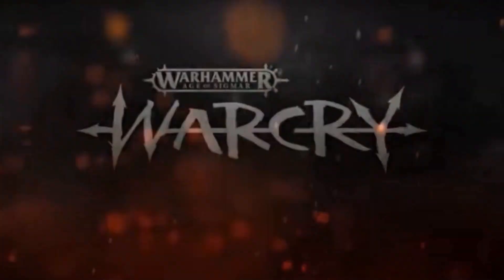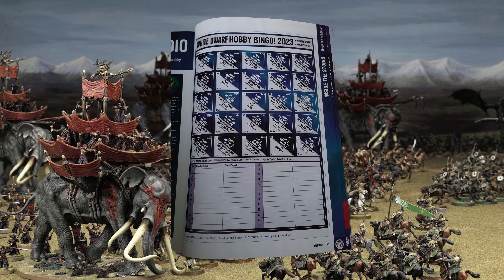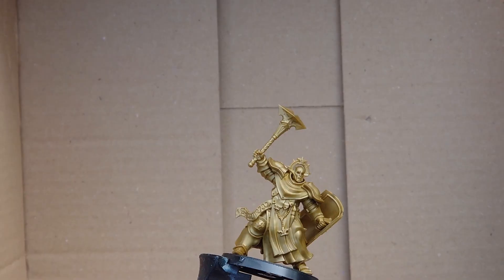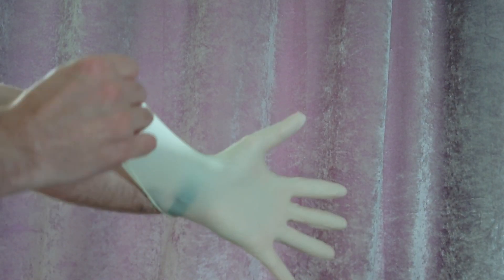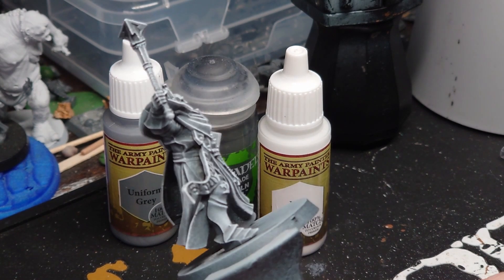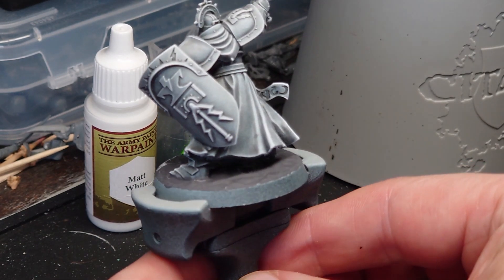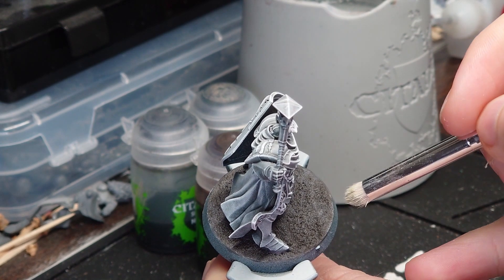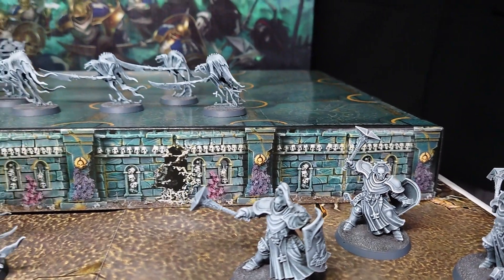Miniatures on the Table in Record Time – Find Out How!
A "new" underpainting technique to get playing ASAP. I wanted a fast way to get my minis to a standard that would be considered battle ready without having to put in too much effort, so I fused a few methods and came up with this.